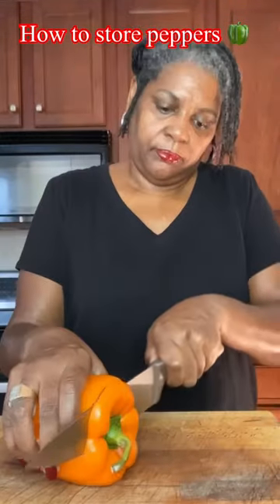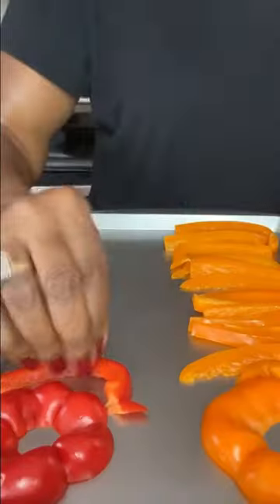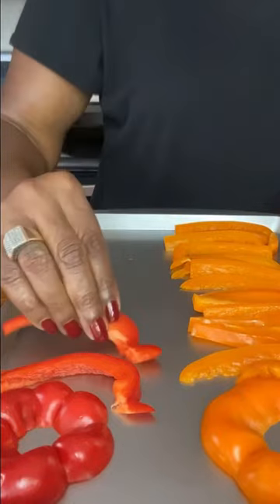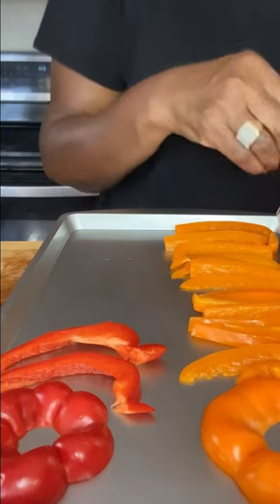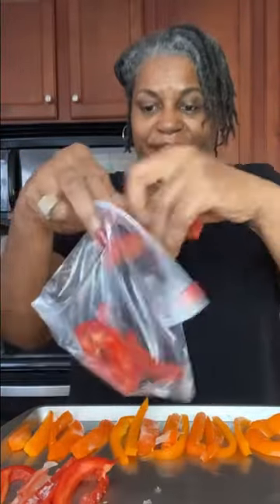Viral Cooking (How to store peppers)